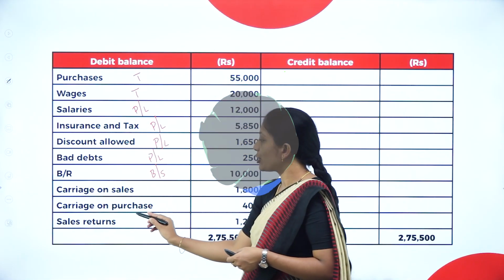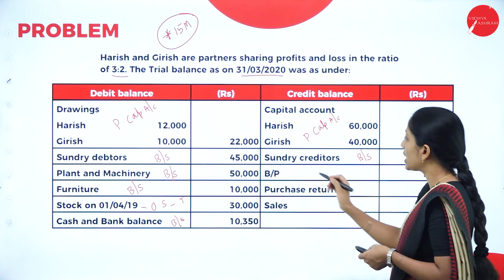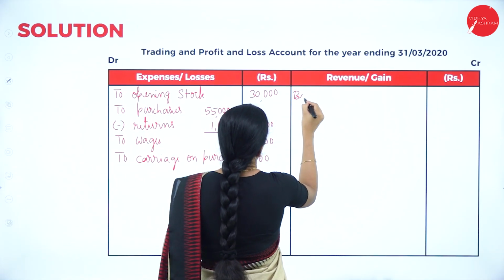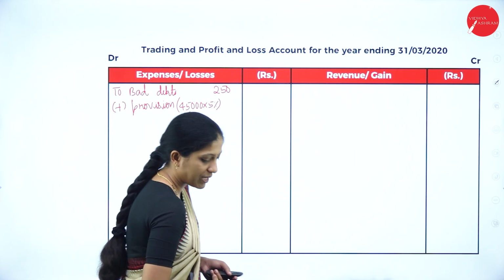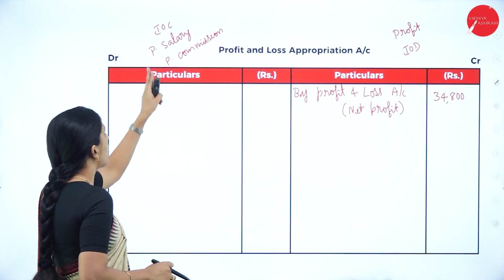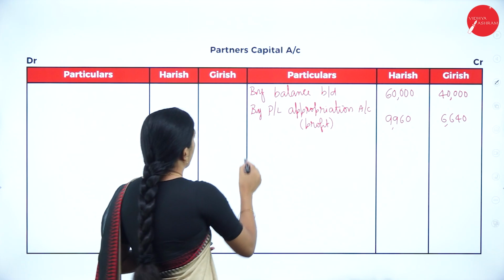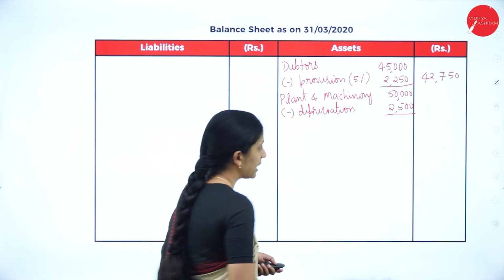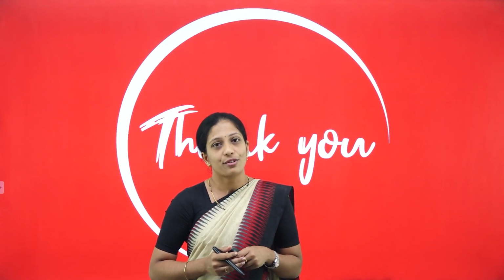DAY 03|FINANCIAL ACCOUNTING AND REPORTING|II SEM |B.BA |NEP | FINAL ACCOUNTS OF PARTNERSHIP FIRM |L3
Course : B.BA
Semester : II SEM
Subject : FINANCIAL ACCOUNTING AND REPORTING
Chapter Name : FINAL ACCOUNTS OF PARTNERSHIP FIRM
Lecture : 3